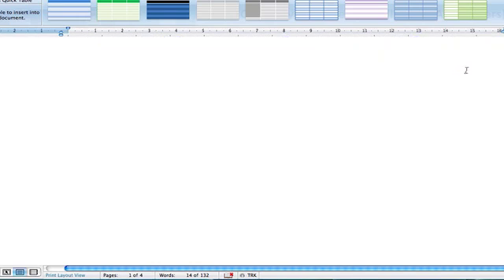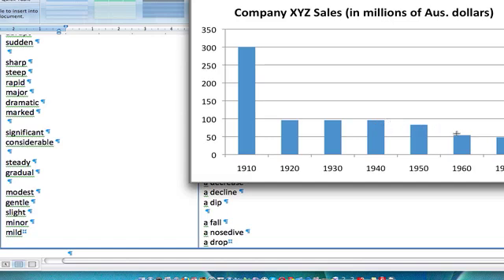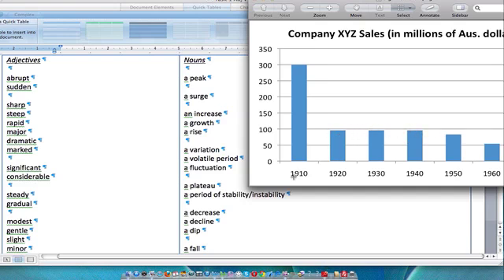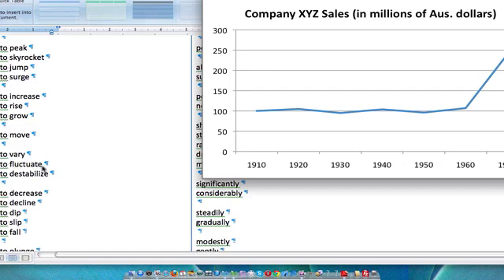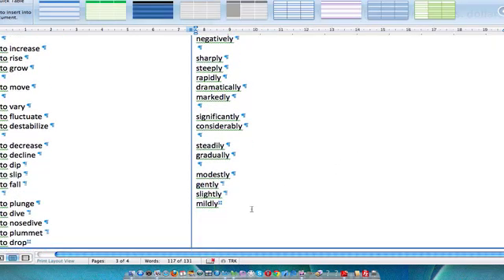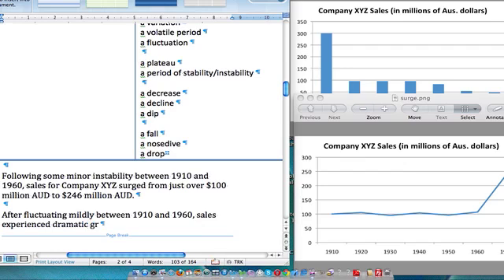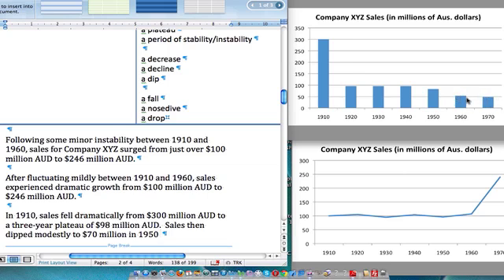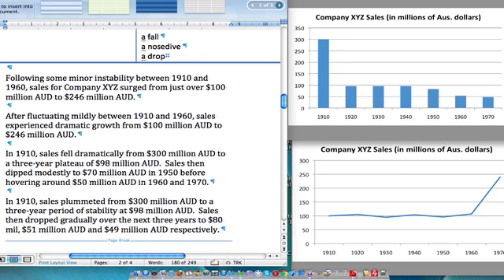Step 3- 18 How to use adjectives nouns verbs and adverbs effectively in Academic Task 1